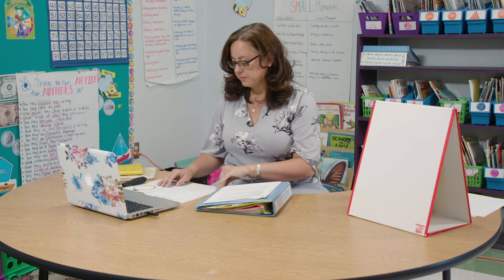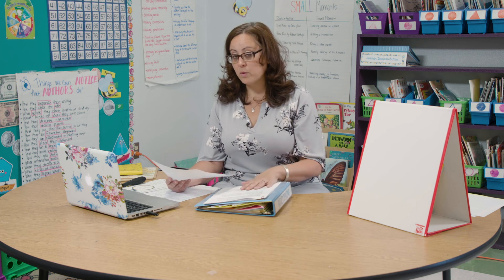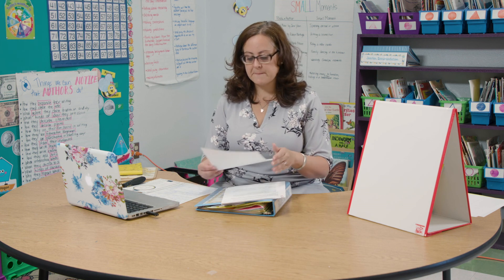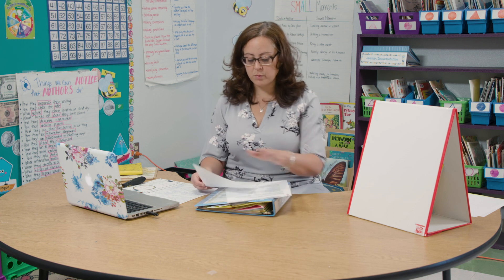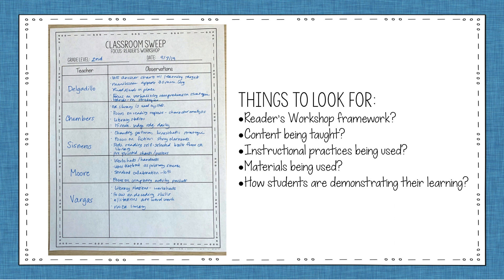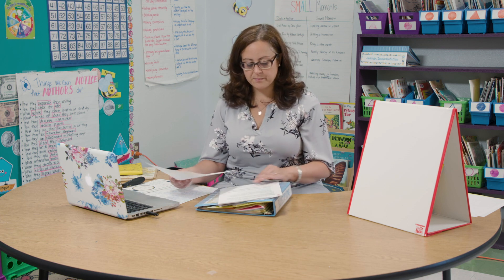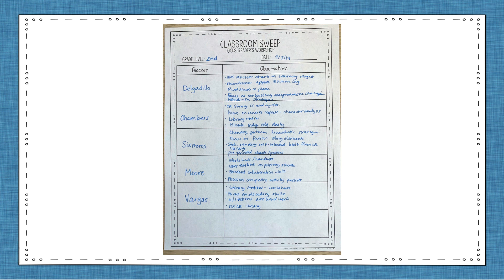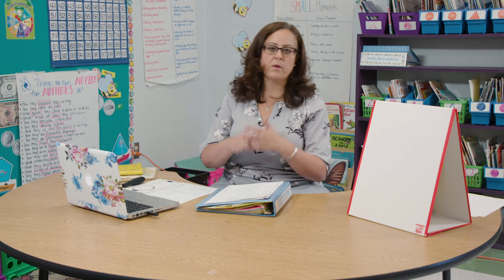Instructional Coaching: Two ways to do a needs assessment for professional development & coaching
Need to figure out where to start your instructional coaching work? This video shared two ways you can do a needs assessment. With the survey, you can get buy-in from teachers, and the classroom sweep will help you identify areas of need for professional development and coaching support!